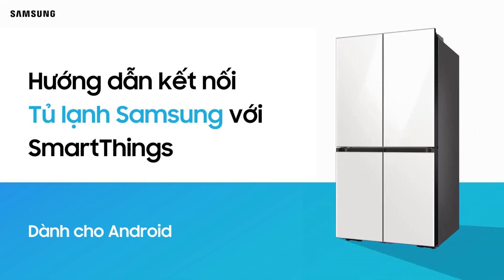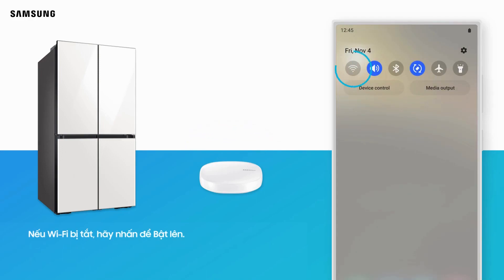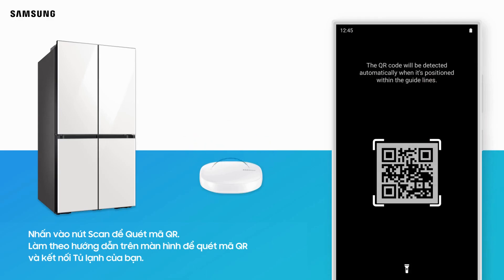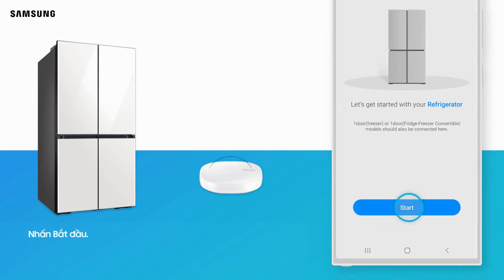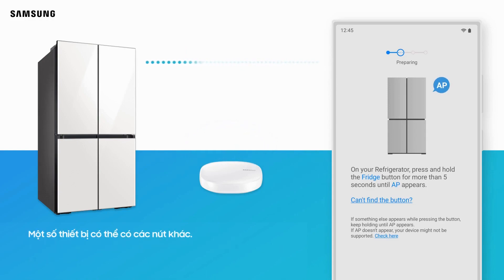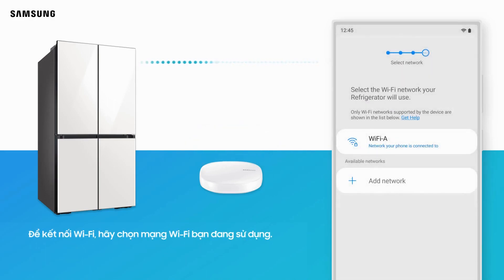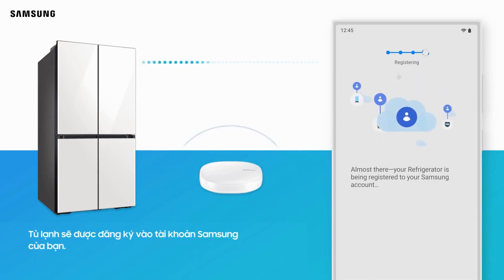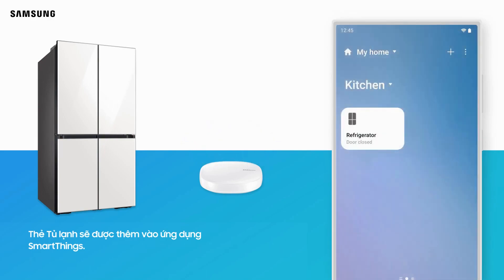Hướng dẫn kết nối Tủ lạnh Samsung với SmartThings (áp dụng cho Android)